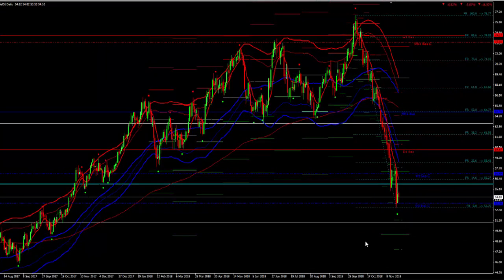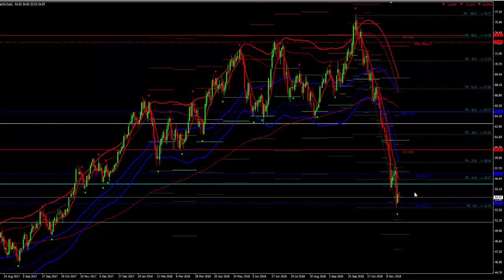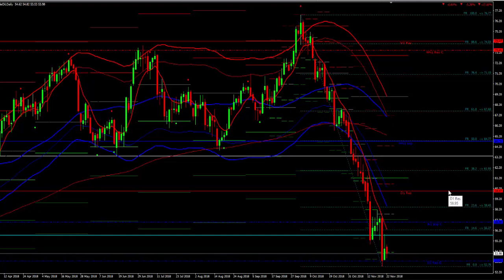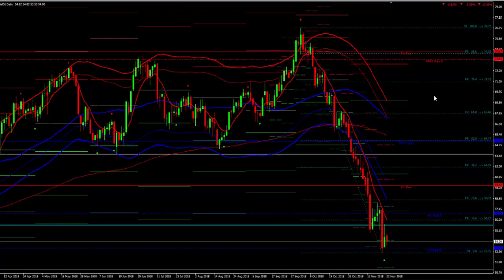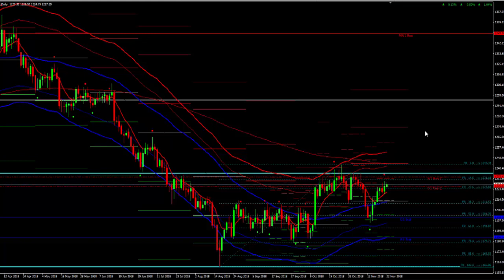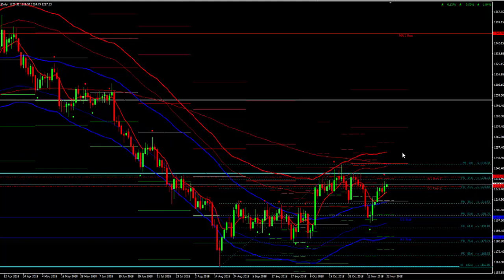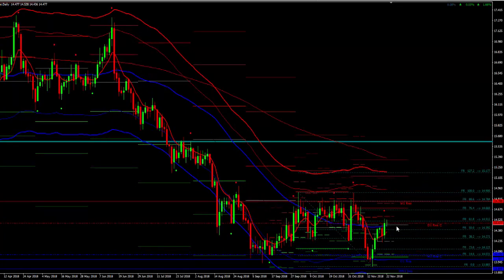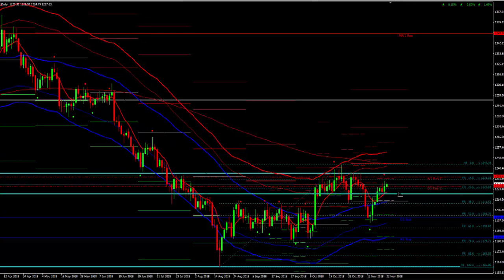COMMODITY PRICE FORECAST: November 22, 2018: Crude Oil & Gold Price Forecast